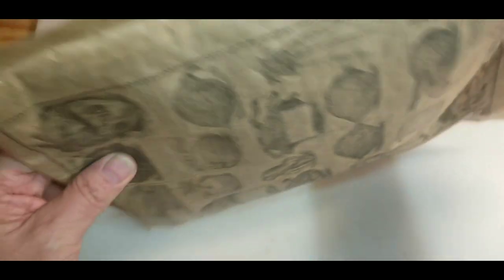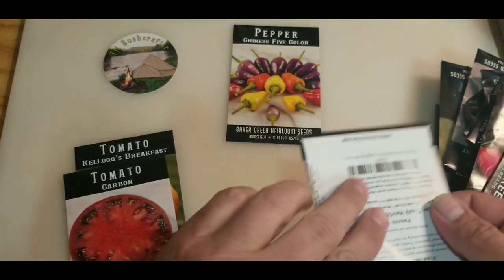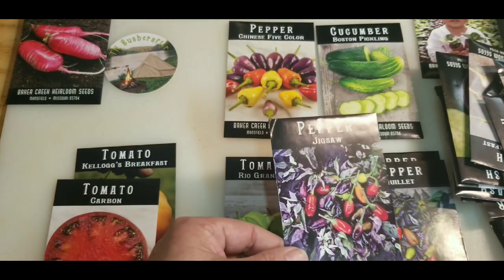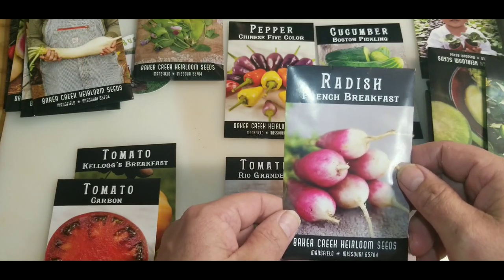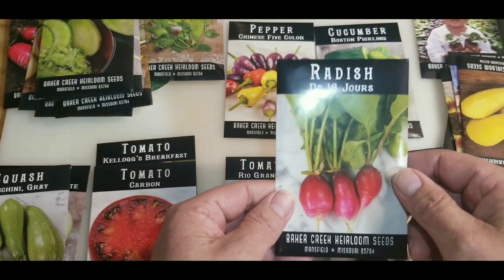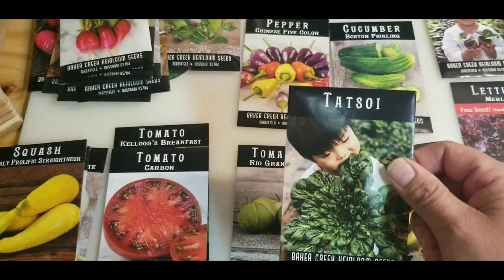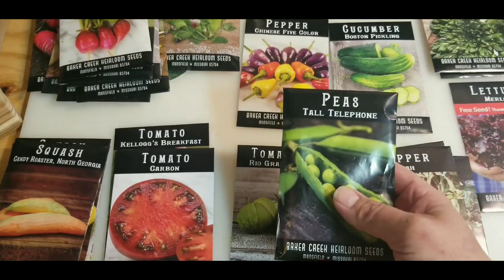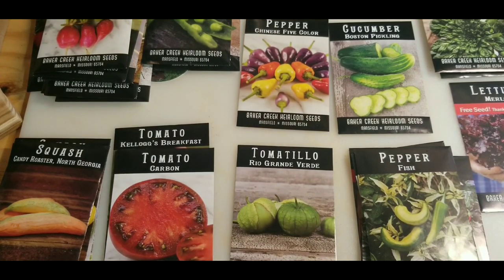Baker Creek Seed Haul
My latest order from Baker Creek seed company. Some pretty exotic varieties.